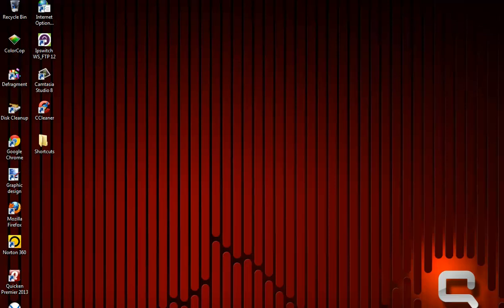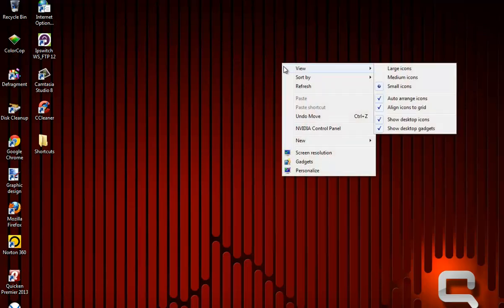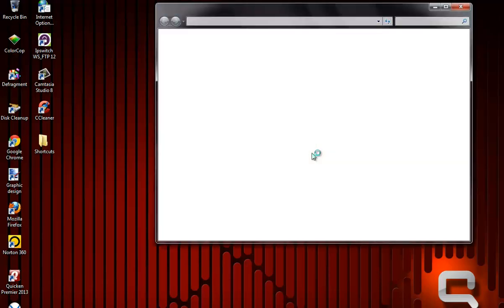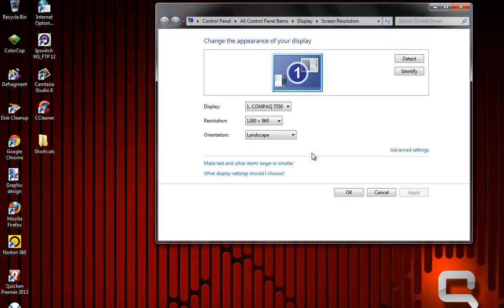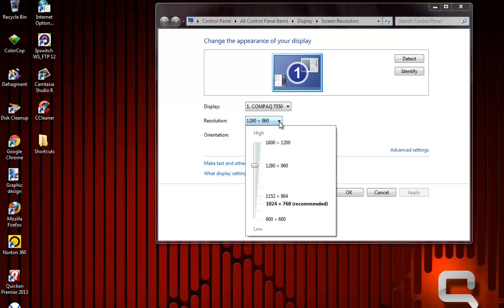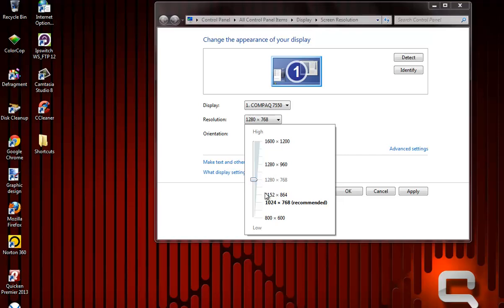Change resolution size on your computer screen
(see media room, Use screen resolution to determine the size of type on your desktop